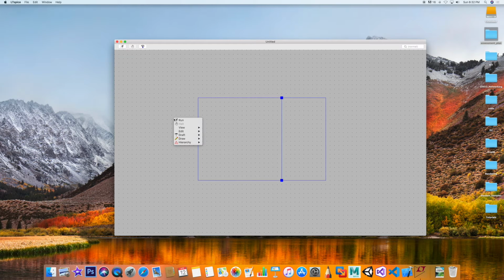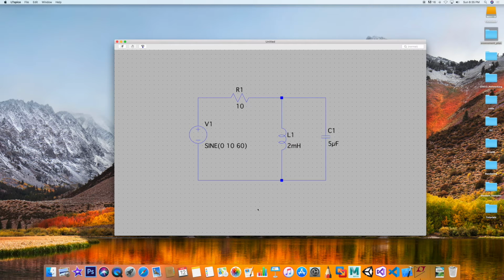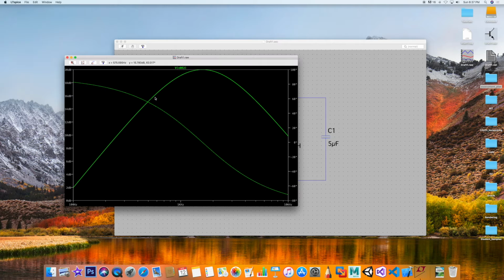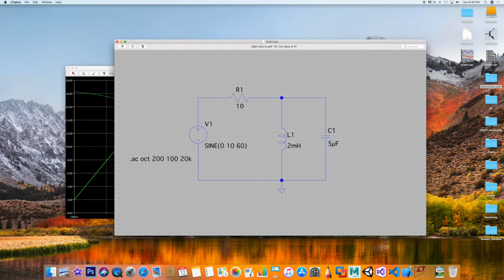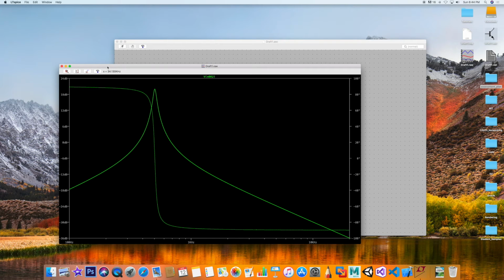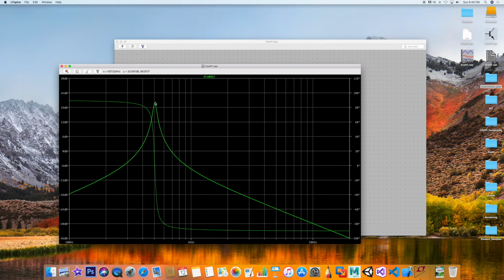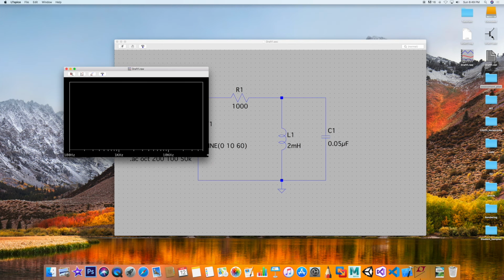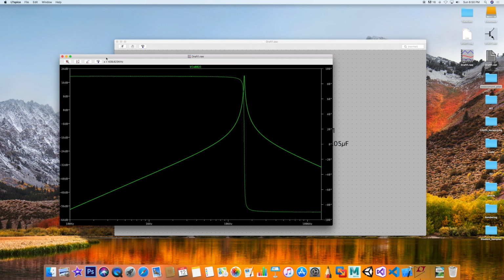Tuning with LC Parallel Configuration